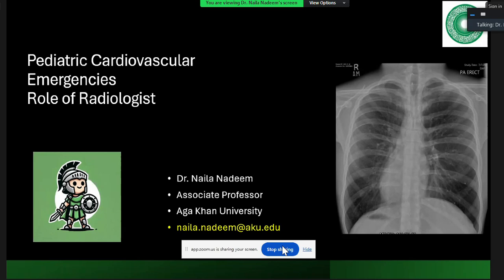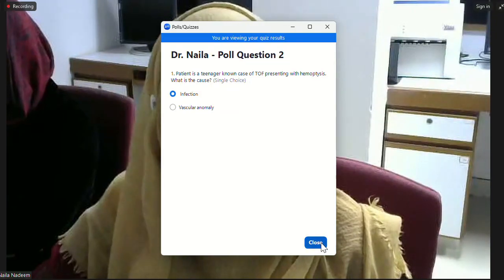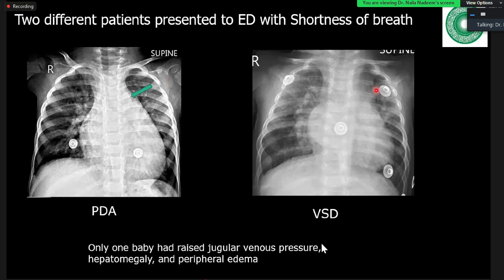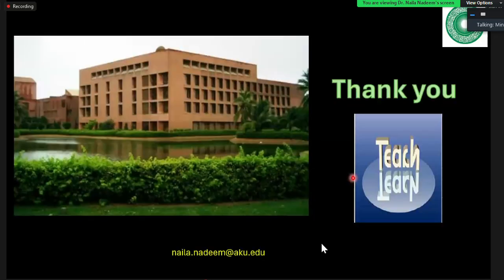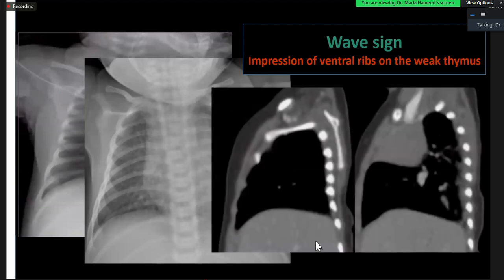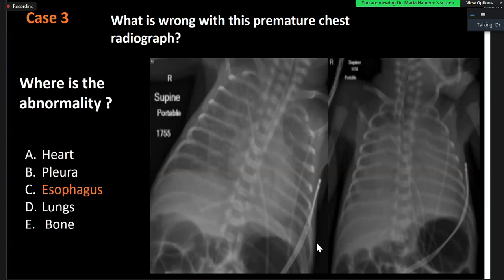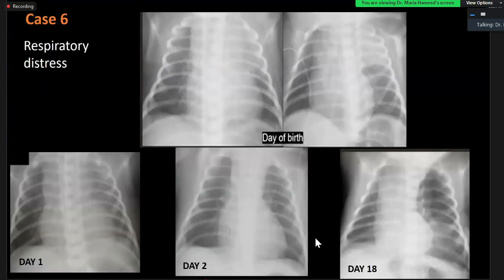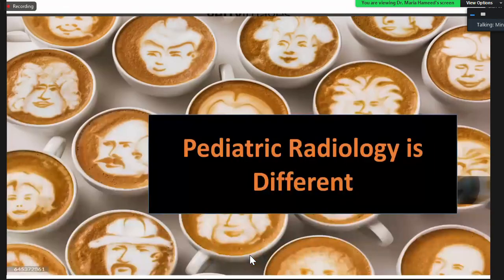pediatric chest & cardiovascular imaging